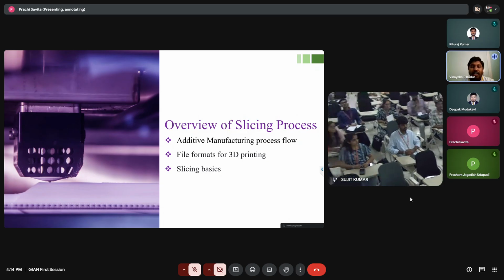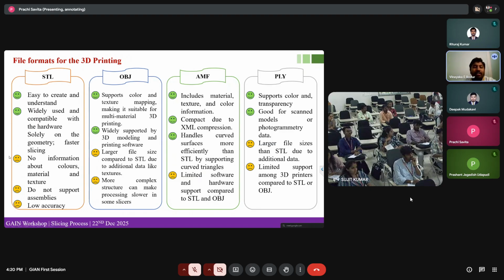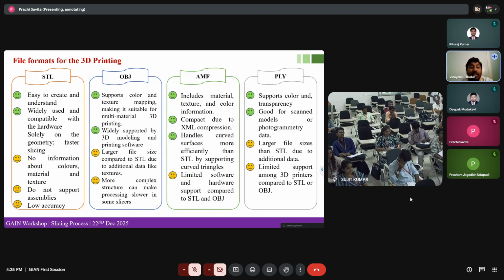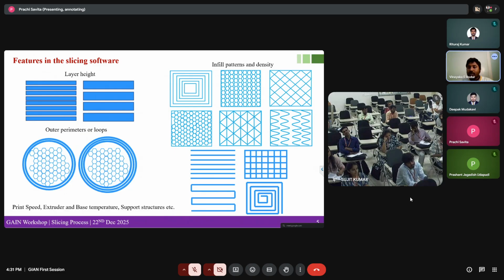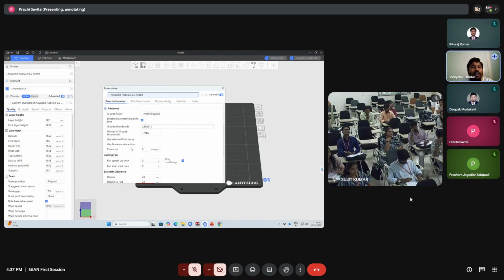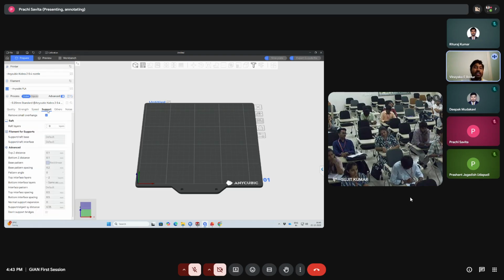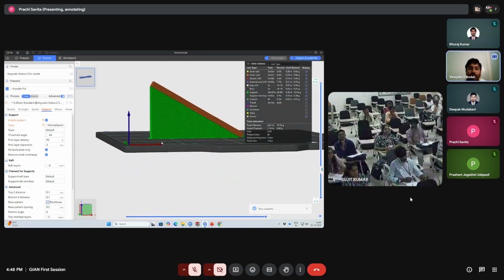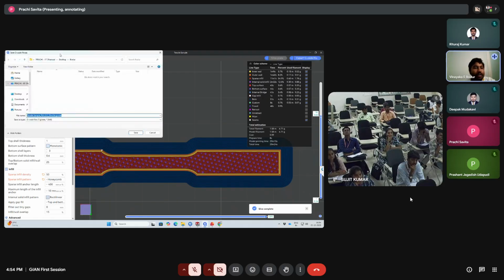T01 Introduction to Slicing Process